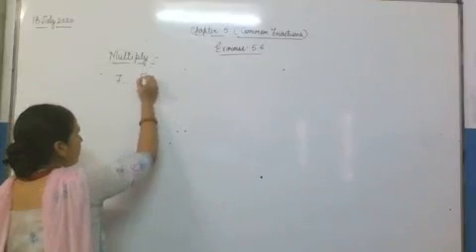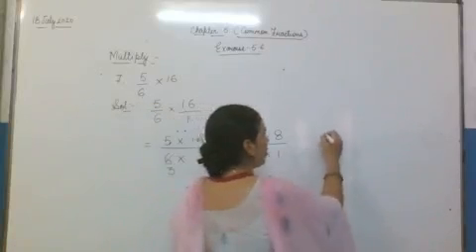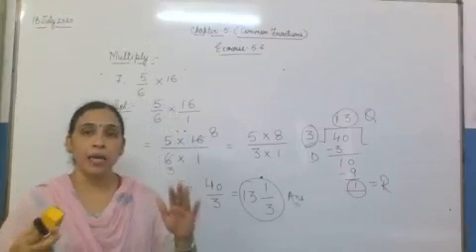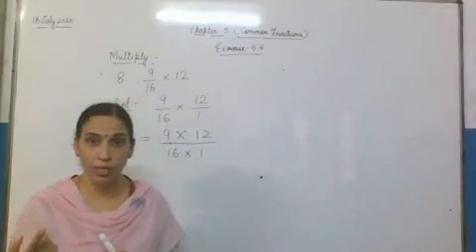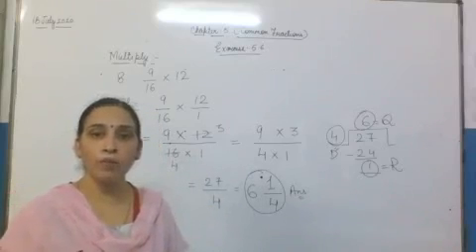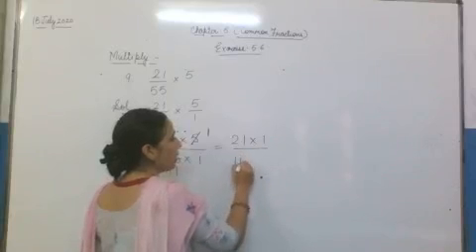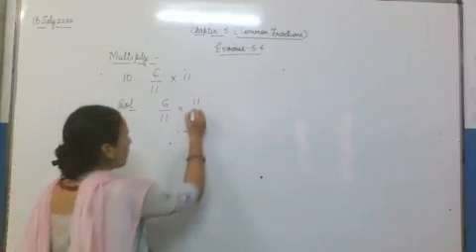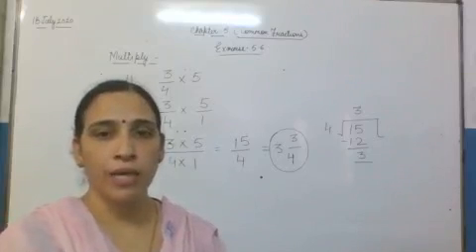Class V Mathematics 18-07- 2020 by Mrs Sangeeta Mishra